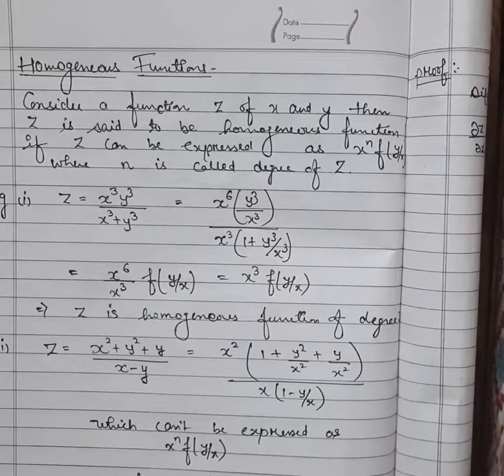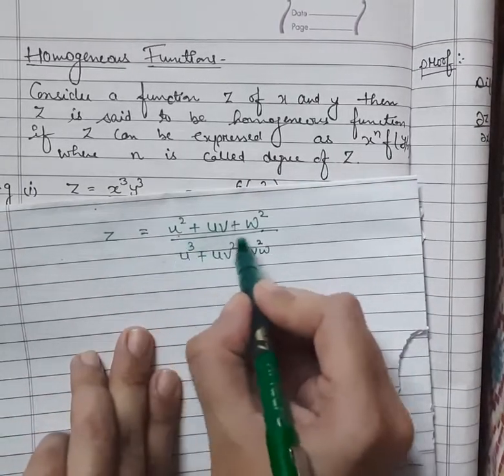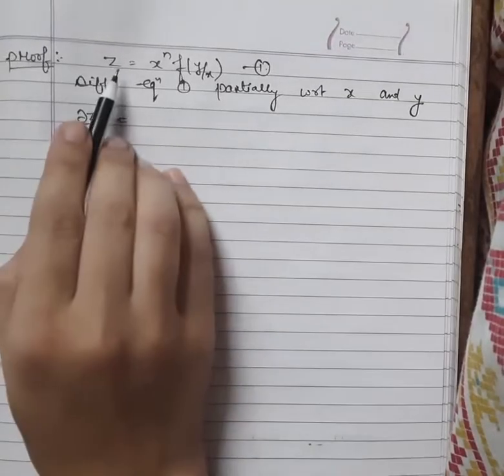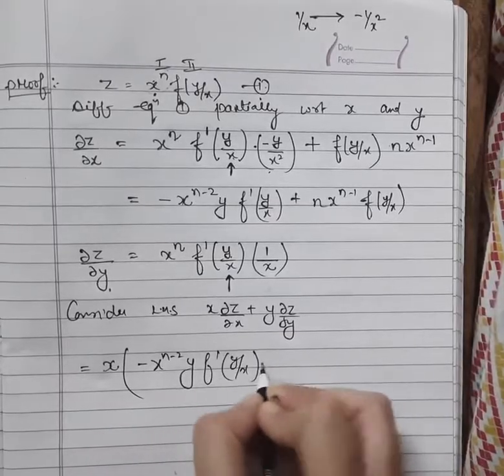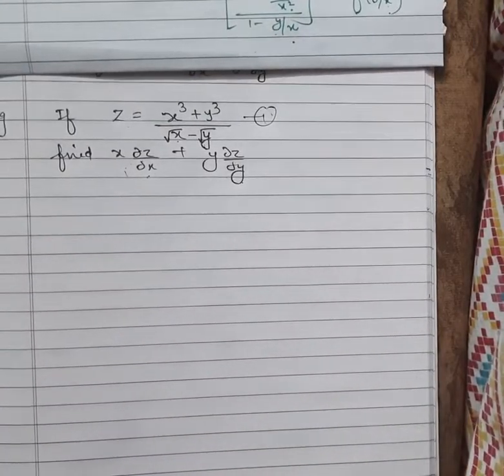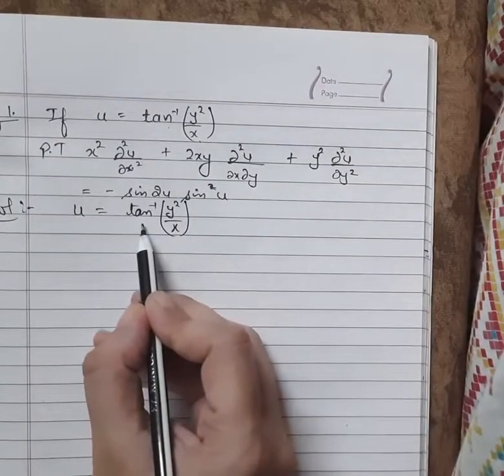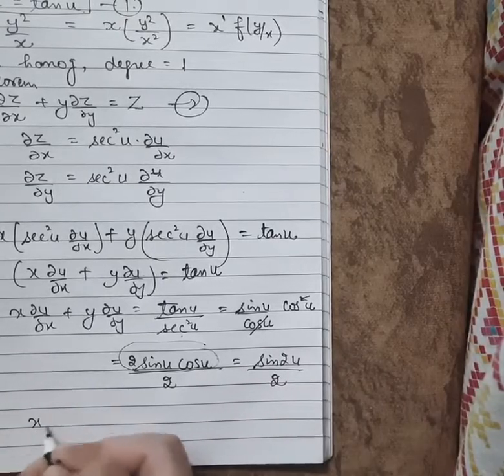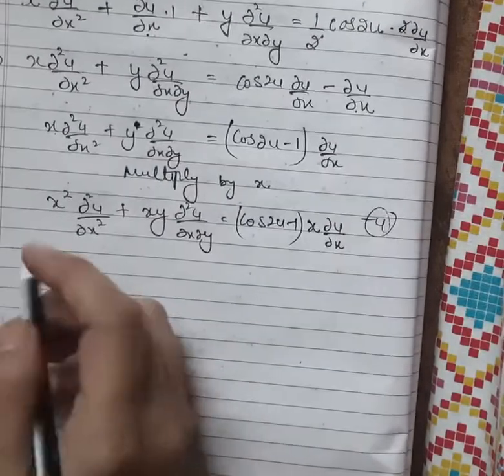Partial Differentiation| Homogeneous Functions